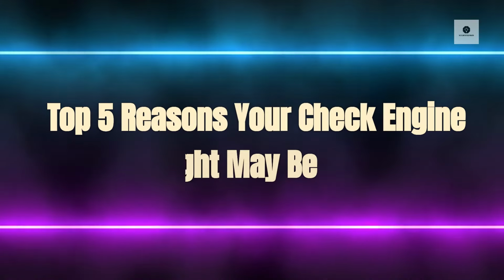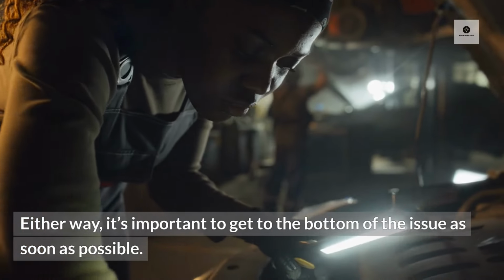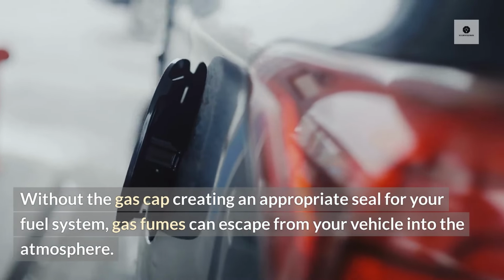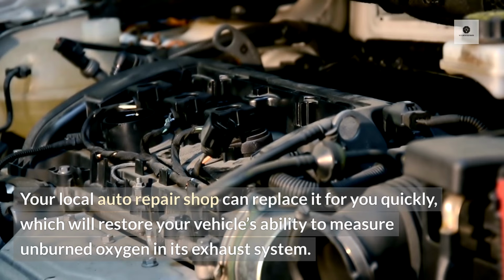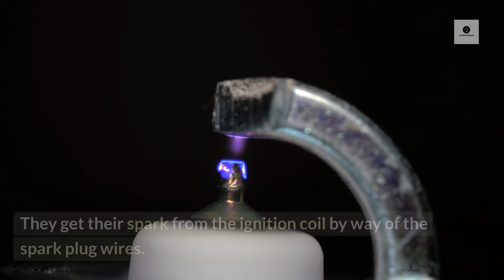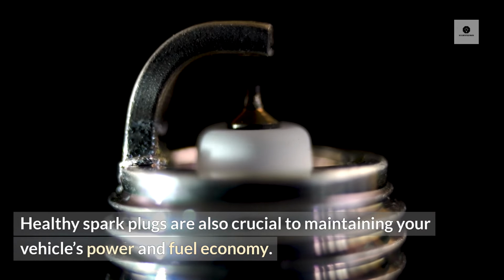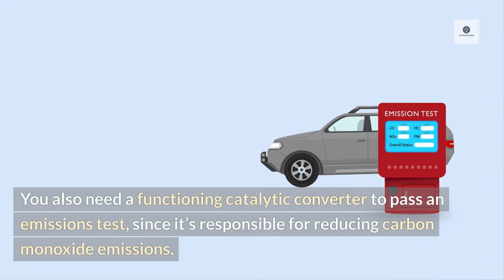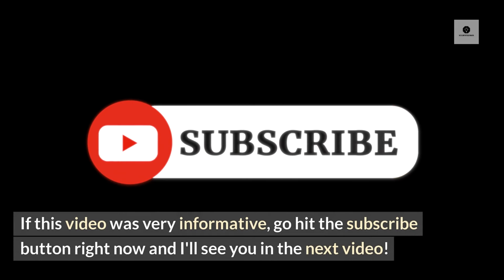Top 5 Reasons Your Check Engine Light May Be On | Common Causes Explained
Is your check engine light causing you concern? In this informative video, we'll explore the top 5 reasons why your check engine light may be illuminated, shedding light on common causes that car owners encounter. From a loose gas cap and faulty oxygen sensor to issues with the catalytic converter, ignition coils, and mass airflow sensor, we'll discuss the potential culprits behind the dreaded check engine light. Understanding these reasons can help you diagnose the problem and decide whether it's a minor issue or requires immediate attention from a professional mechanic. Don't let the check engine light stress you out—watch now and gain valuable insights into keeping your car running smoothly!